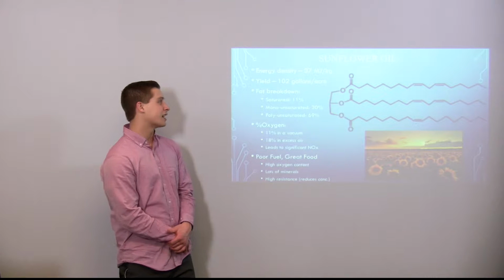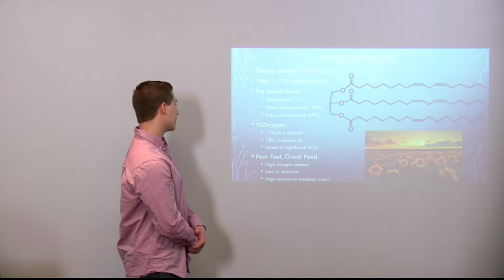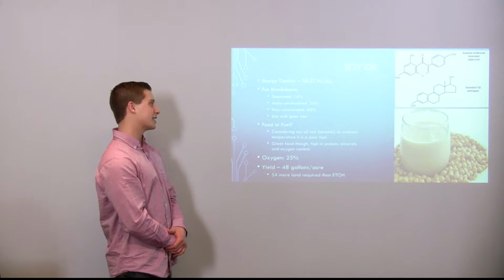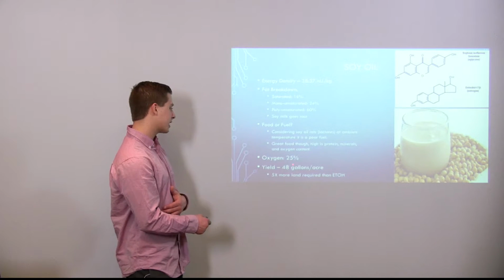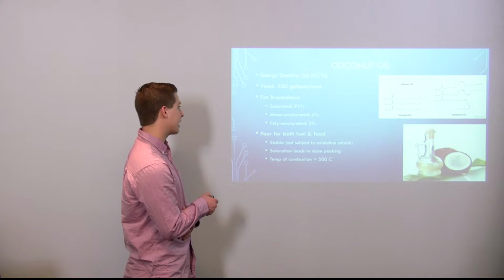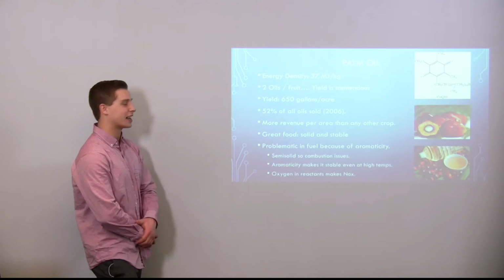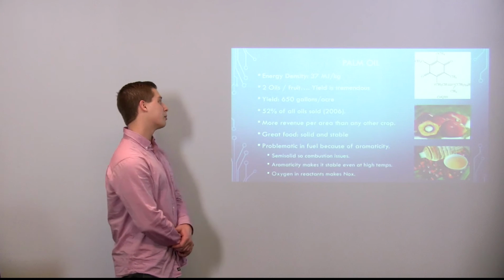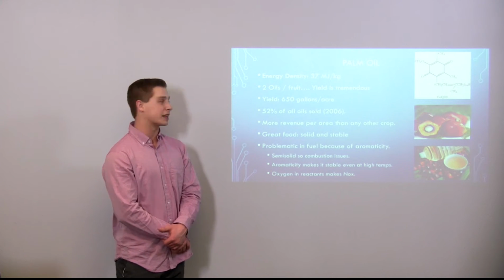The Chemistry of Unsaturated Oils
Jake Miscio details his brilliant research into the chemistry of how saturated and unsaturated bonds affect the energy density and combustion properties of fuel. He delves into the connection between unsaturated bonds and oxidative attack to explain the fundamental differences between fruits and meats, oil and food, and good versus evil (NOx formation).